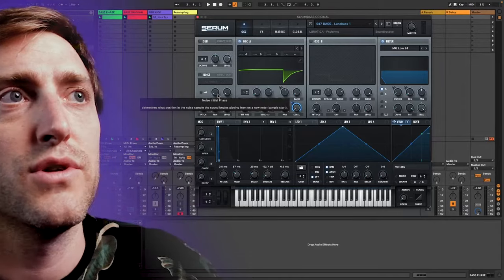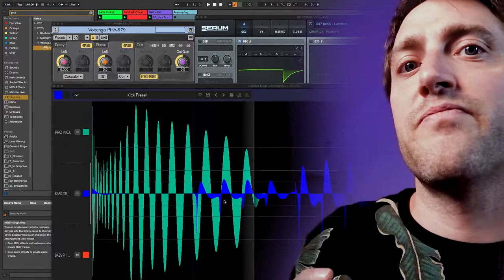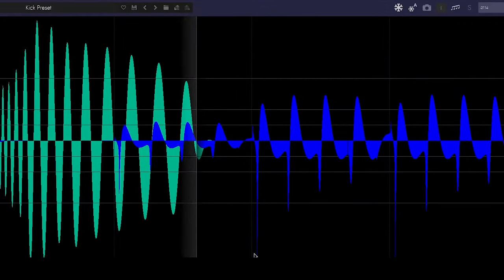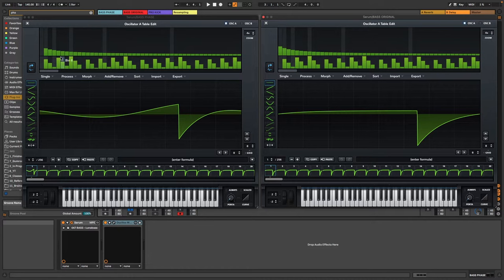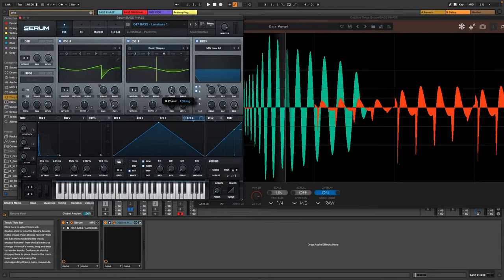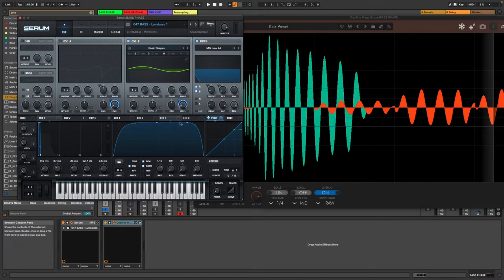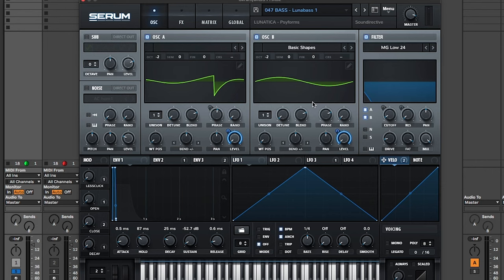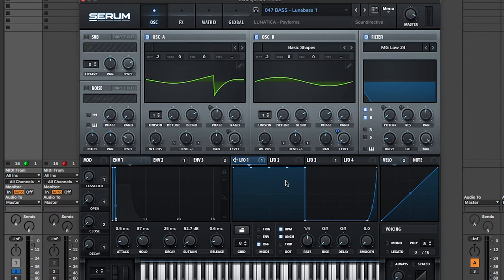Sick trick to Align Kick & Bass Without Any Extra Plugins - Psytrance Tutorial Ableton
With this trick you can align the phase of the bass directly in Serum and avoid any extra plugins. Bonus: you can also remove the low-end on the first bass note.

You have never released your music and want to make music that people love? In this course you will learn everything you need to get release ready!

What do Phase Align Plugins: (0:00)
The synth way: (4:40)